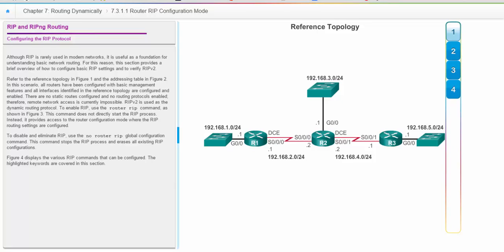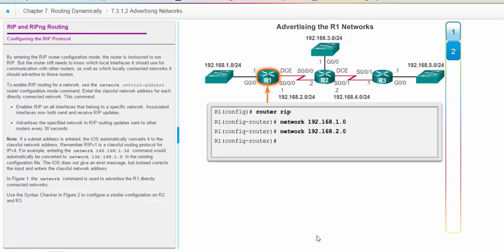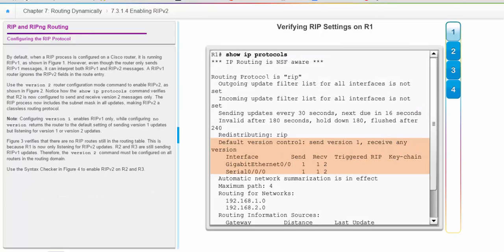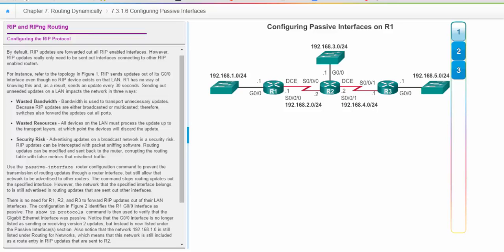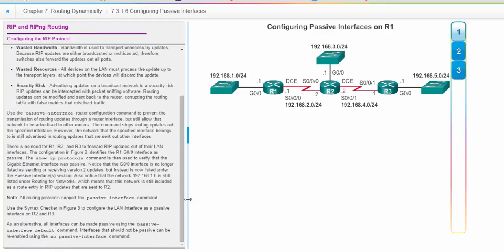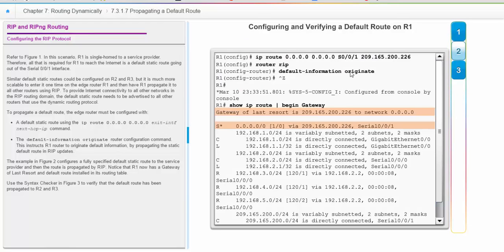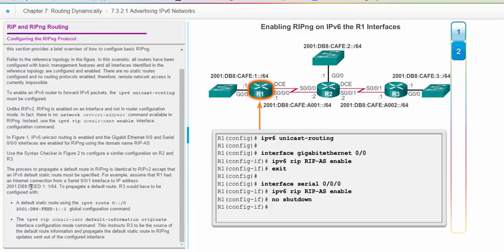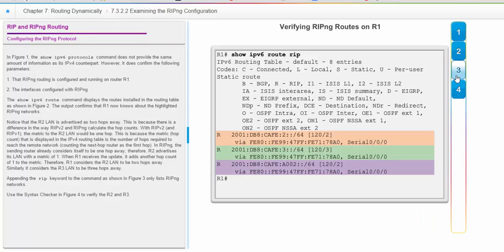NET 126 Chapter 7 Link State Dynaic Routing